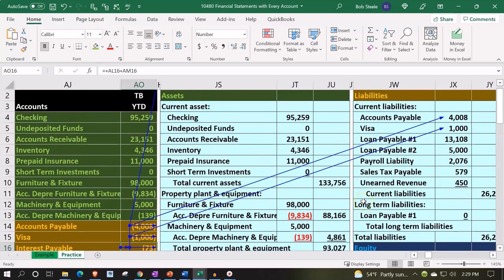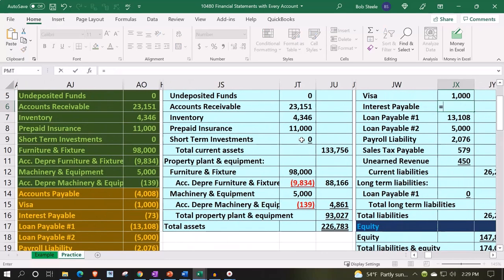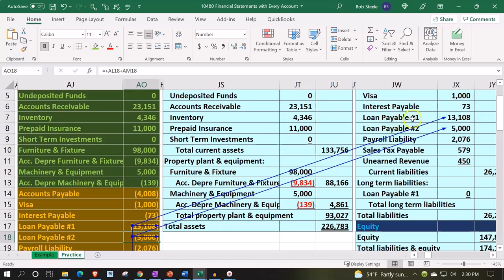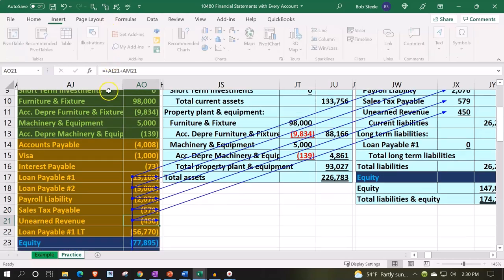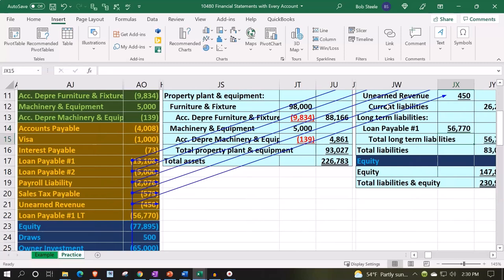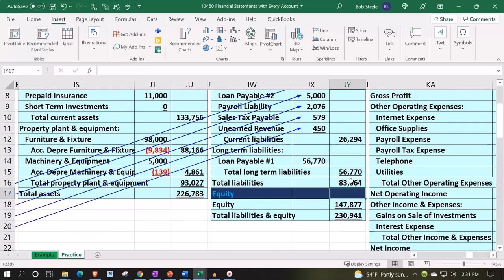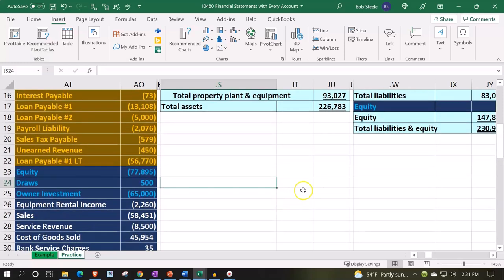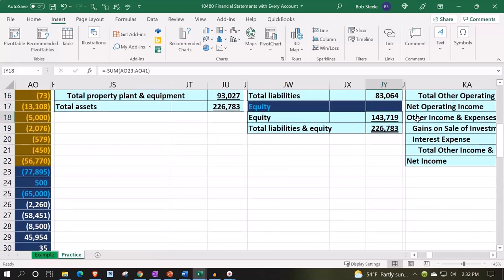Software Adjustments & Financial Statement Construction Excel Accounting Problem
Learn how to make software adjustments and construct financial statements efficiently using Excel. This tutorial covers essential techniques to enhance accuracy and streamline reporting processes. Perfect for accountants and finance professionals seeking practical Excel skills!